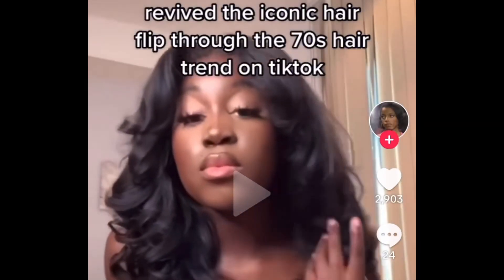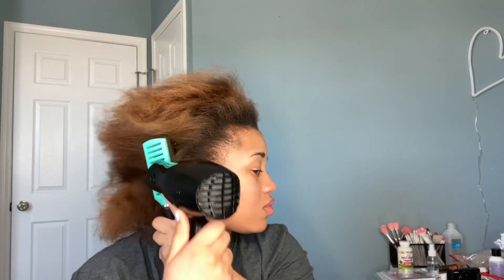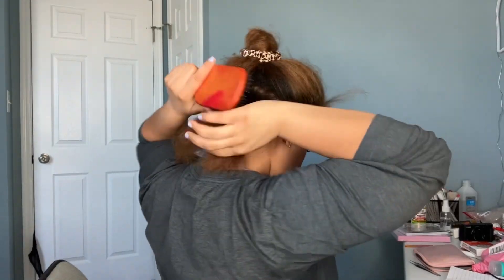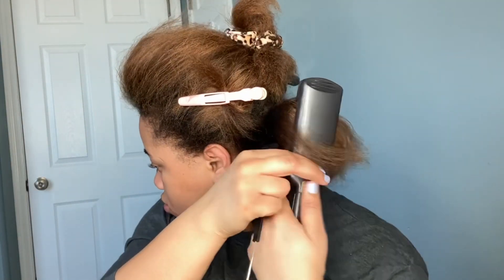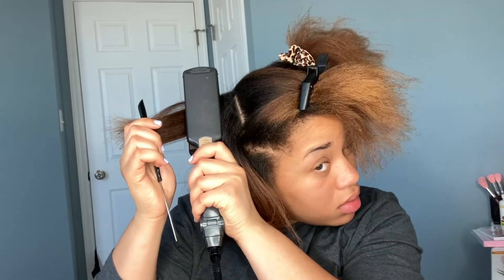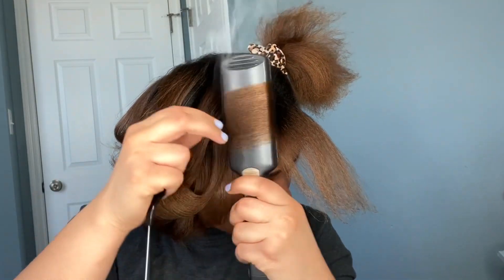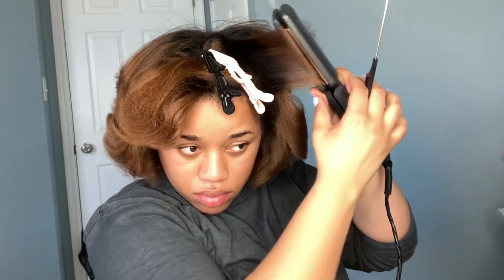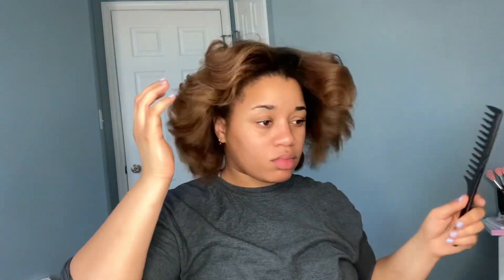70s Blowout style on Type 4 Hair | GRWM pt 1 Farrah Faucet Hair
Heres me attempting the Big 70’s Blowout Style Hair on my Type 4 Hair . This is how it came  out 🥰

- Chi Silk Infusion serum

- Andis 38335 Professional Heat Ceramic Press Comb

-CONAIR INFINITIPRO Ceramic Flat Iron,

I REMOVED MY CRAZY MAKEUP ART & THIS HAPPENED|+ SKINCARE ROUTINE

 • I REMOVED MY CRAZ...

Camera I Use
Camera with Kit For Vloggers
MacBook Air

A F F I L I A T E   D I S C O U N T   C O D E S:
Goli Apple Cider Vinegar Gummy